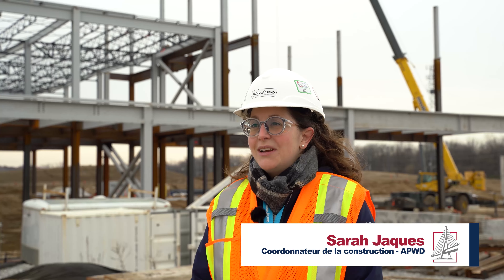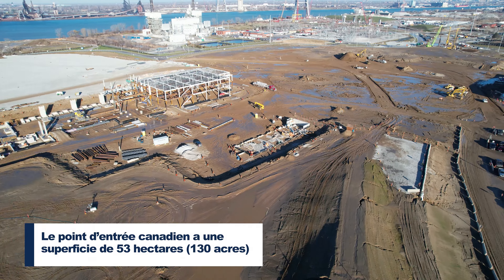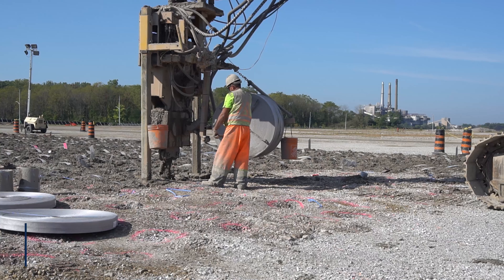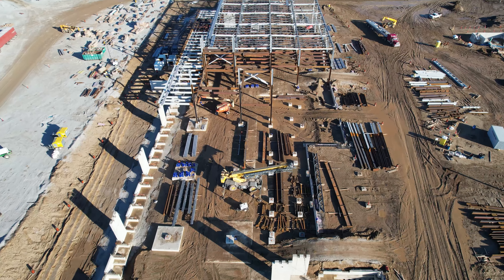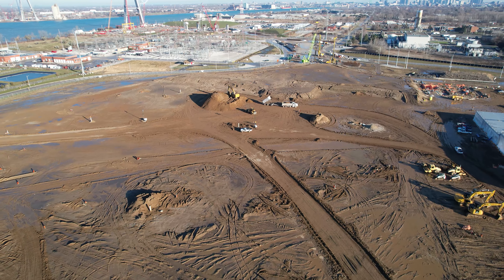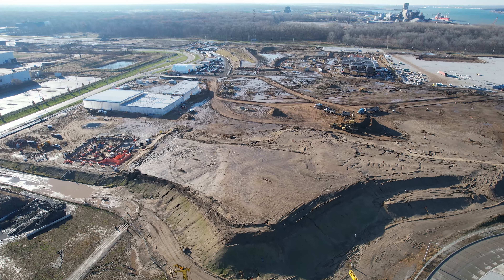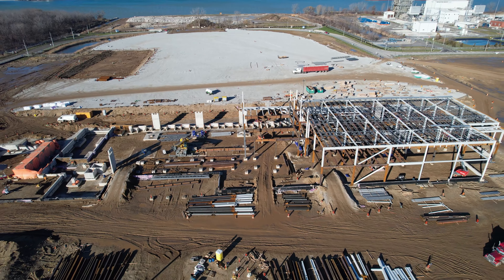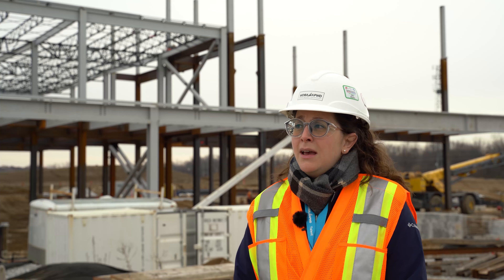Progrès au point d’entrée canadien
Le projet du Pont International Gordie Howe est une entreprise générationnelle unique. Ce projet va non seulement grandement améliorer le transport pour les voyageurs internationaux, il offrira également des emplois et des opportunités de croissance dans la région Windsor-Détroit et possède des caractéristiques qui le rendent véritablement distinct.
Le projet du pont international Gordie-Howe est réalisé par l’entremise d’un partenariat public-privé (PPP). Un partenariat public-privé est une approche d'approvisionnement d'infrastructure publique à long terme et basée sur la performance pour laquelle le secteur privé assume la majeure partie des risques en ce qui concerne le financement et la construction, et assure le rendement efficace de l’infrastructure, de la conception et de la planification, jusqu’à l’entretien à long terme.